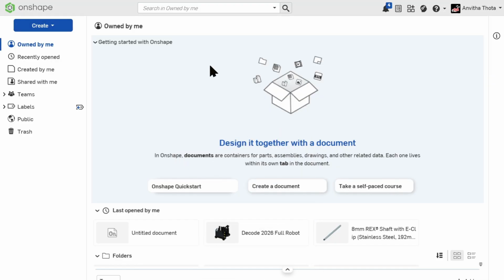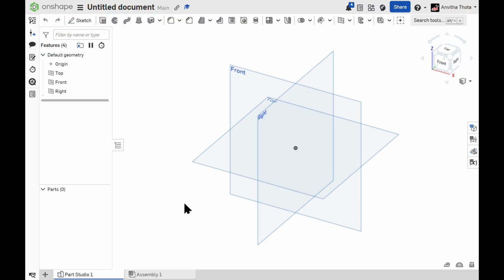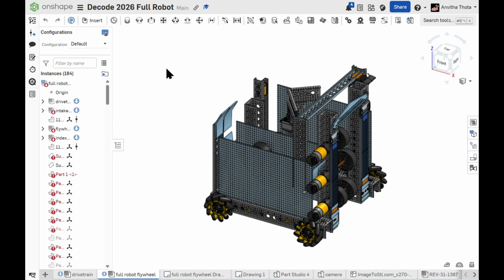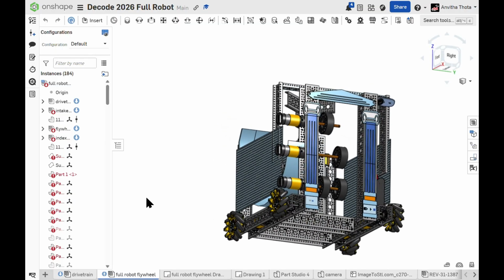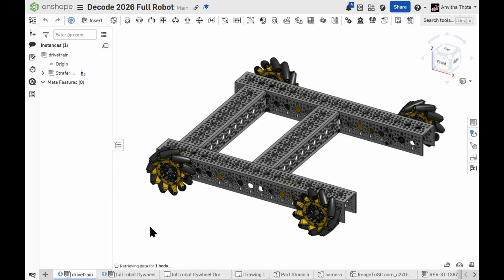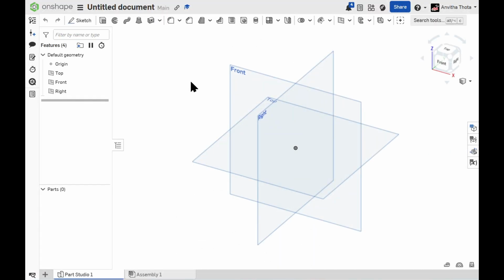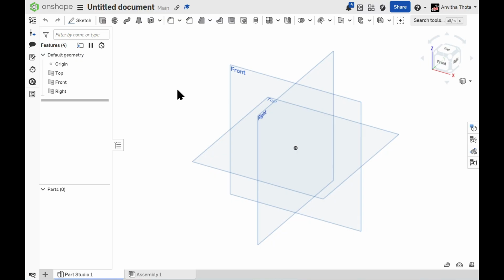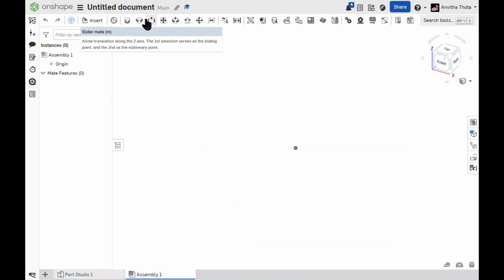Beginner Onshape Tutorials - Lesson 1: What is Onshape?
Welcome to our Onshape Video Tutorials, where we will walk you through how to get started with Onshape. In this video, we cover exactly what Onshape is and how it can help with your desiging needs.